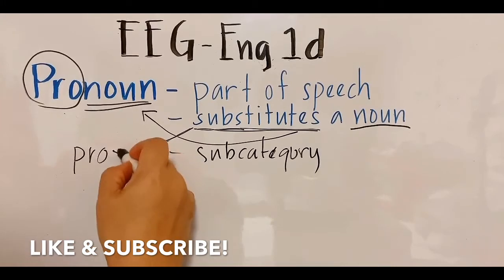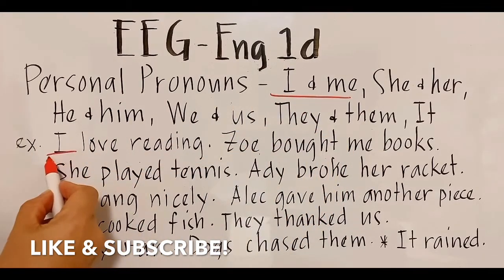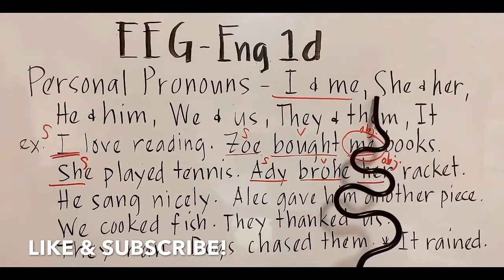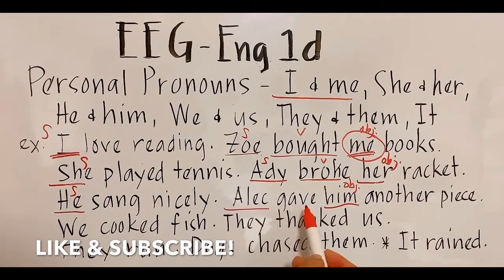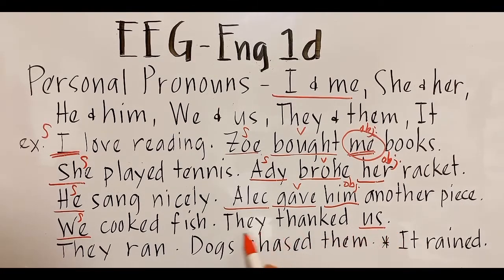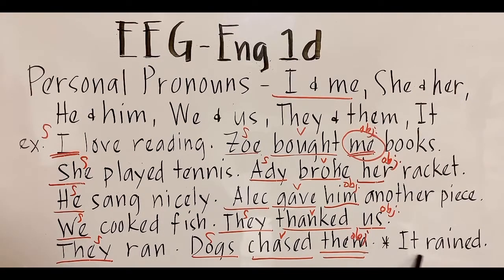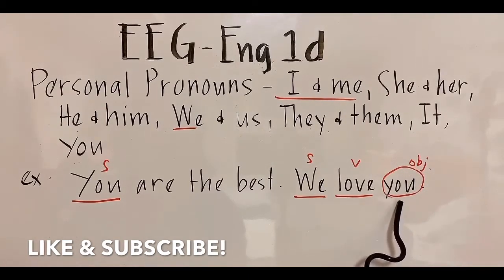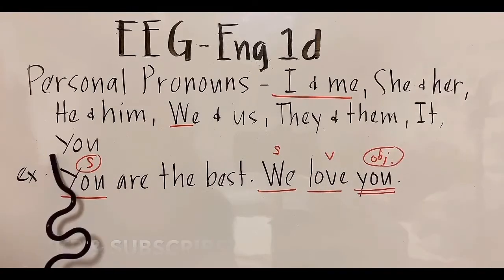LEARN ENGLISH 1d, BEGINNER - PERSONAL PRONOUNS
Hi and welcome to the ENGLISH EASY GOLDSTAR channel.  In this video, everyone, especially beginners, will learn about PERSONAL PRONOUNS (I & me, You, She & her, He & him, We & us, They & them and It) .  Together, let us learn through listening, reading, writing and speaking accurate English the natural, easy and basic way, absolutely free!  Enjoy learning for more!